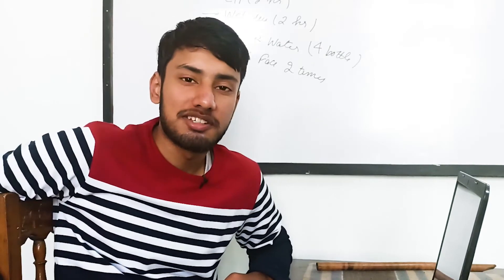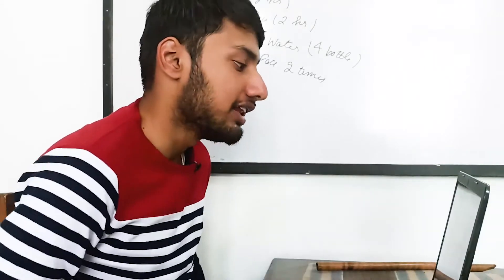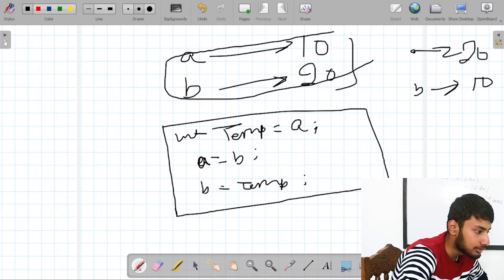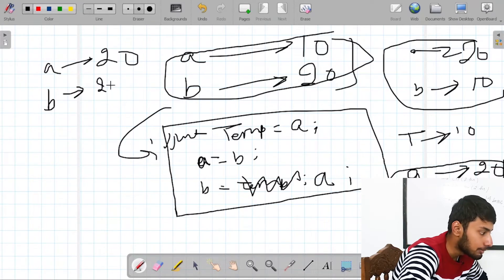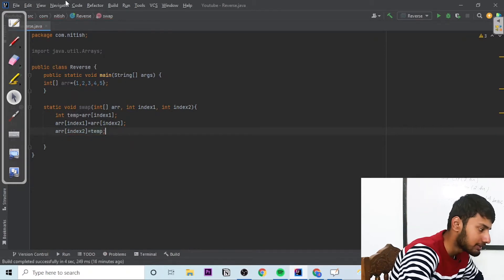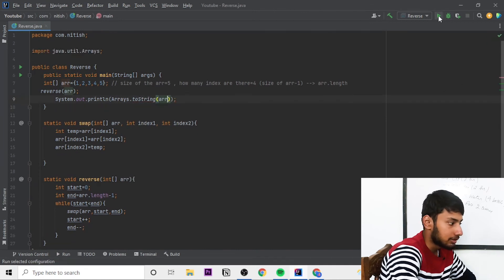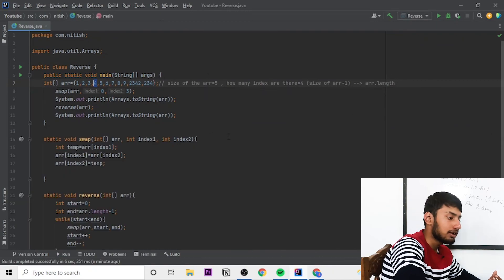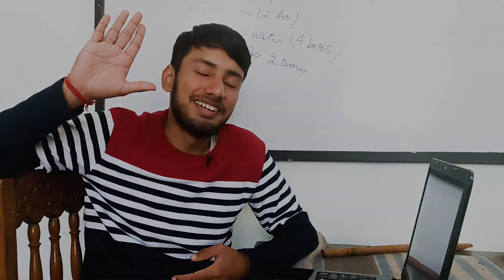Reverse an Array with the help of Swap Function | Easily Explained!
These are the best data structure and algorithms courses for further learning:
Data Structures and Algorithms Made Easy in Java [Book]

Hey everyone, In this video we have talked about the program for reversing an array with the help of the swap function. reversing an array is a classic coding problem that is often asked beginners during interviews. It's also a good programming exercise to learn about loops and arrays as you will get a chance to retrieve elements from the array and store them back.

Sometimes you can also use a stack to reverse an array, just store the elements into a stack and then store it back and it will be reversed array but if the interviewer says that you cannot use additional data structure then your only option is to reverse the array in place as shown in this video.

Watch the video till the very end and do let us know about your doubts in the comment section if any, regarding the same.

More array related problems and resources